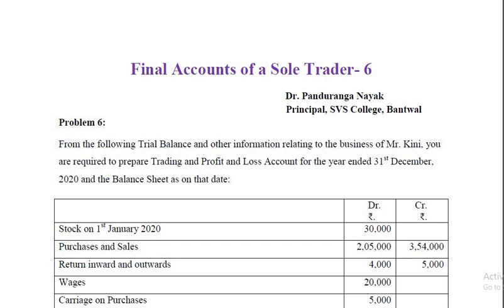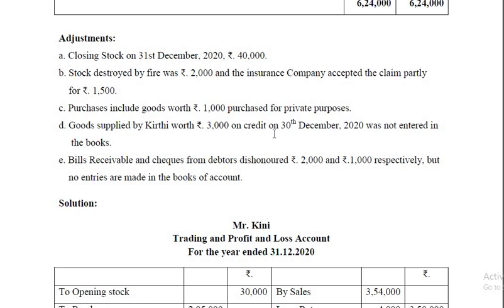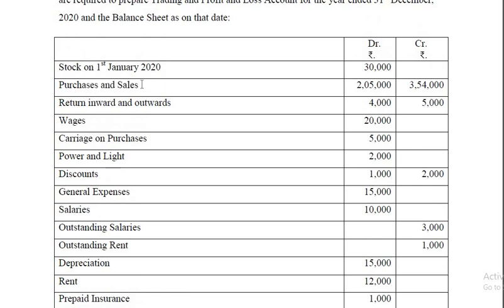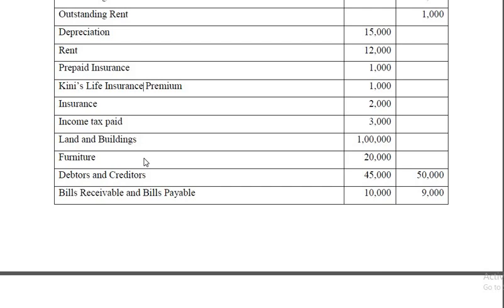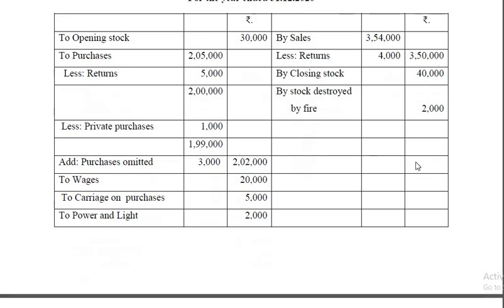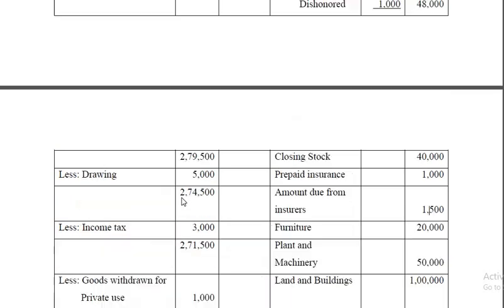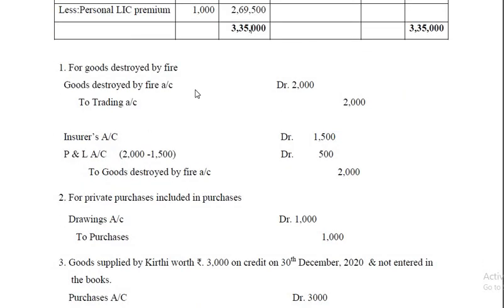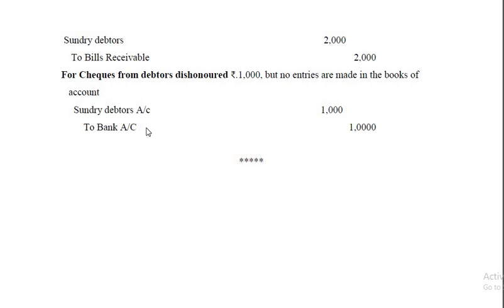I B.Com-Financial Accounting-I : Final Accounts of a Sole Trader 6